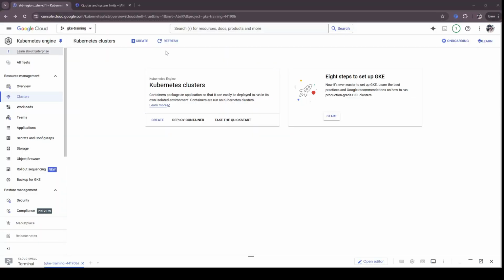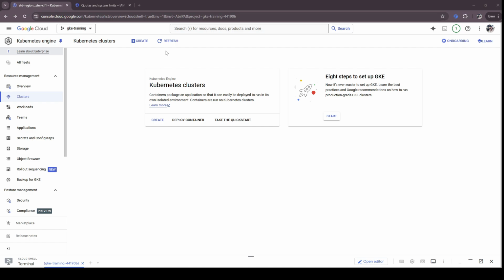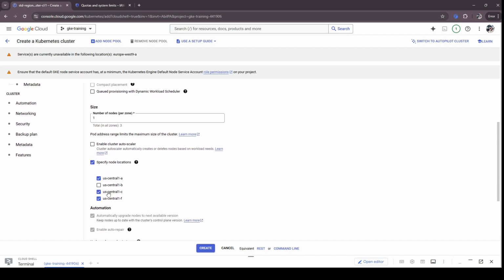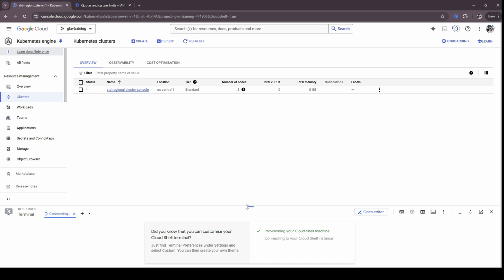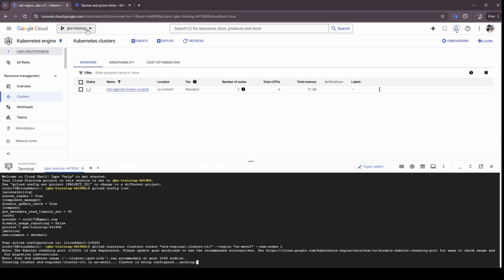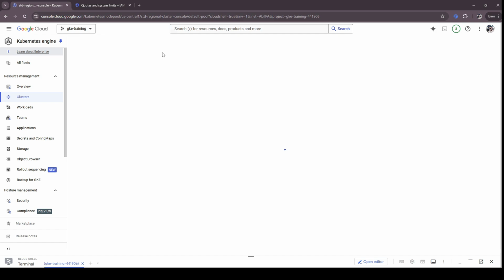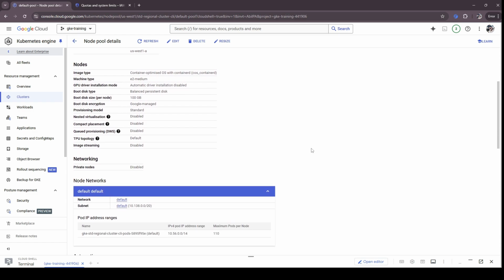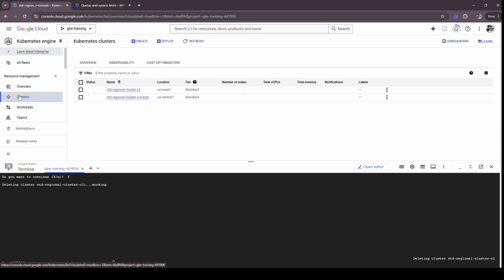GKE Cluster Creation - Standard Regional Cluster (Console & CloudShell)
In this video, we will look into the steps for creating Google Kubernetes Engine - Standard Regional Cluster from the Console and the Cloud Shell.

0:00 Overview
3:00 Regional Cluster - Console Creation
7:14 Regional Cluster - CloudShell Creation
10:32 Regional Cluster - Walkthrough
16:00 Resource Cleanup

Commands & Information needed for the setup:
Gcloud setup check commands:
Command to check the authenticated account information:
gcloud auth list

Command to check the cloudshell or local shell gcloud config options:
gcloud config list

CLI Command for cluster creation:
Without custom zones input for node pools:
gcloud container clusters create "std-regional-cluster-cli" --region "us-central1" --num-nodes 1

With cusoom zones input for node pools:
gcloud container clusters create "std-regional-cluster-cli" --region "us-central1" --node-locations "us-central1-a","us-central1-b","us-central1-c" --num-nodes "1"

GKE Credentials fetch command:-
gcloud container clusters get-credentials std-regional-cluster-cli --location=us-central1